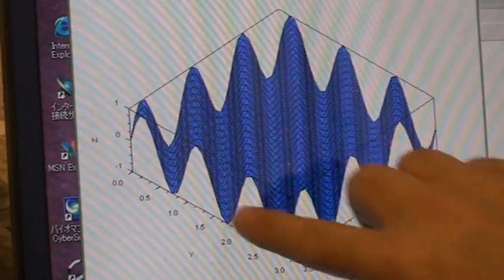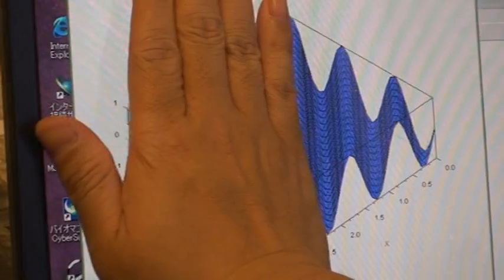3D image of the wave equation.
Sorry for my wrong English.
I rarelly speak English in Japan.
I found myself bad at usage of 's's with verbs for the singular form subjects.
I need more and more training with video feed back.